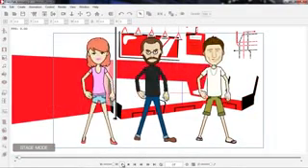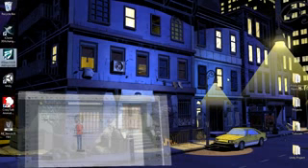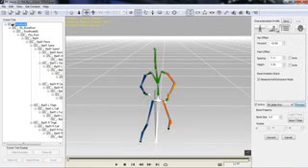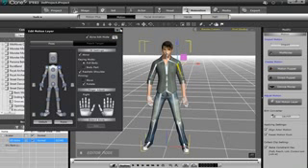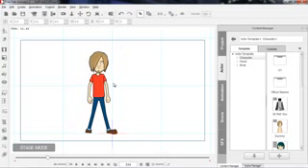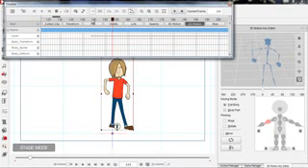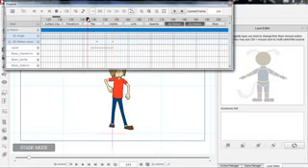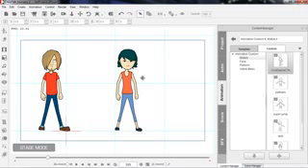HOW TO CrazyTalk Animator 2 Tutorial - Importing External 3D Motions to CrazyTalk Animator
3d animation creator
animation creator
animation creator online
animation creator software
online animation creator
crazytalk 2
crazytalk animator 2
crazytalk animator 2 crack
crazytalk animator 2 download
crazytalk animator 2 release date
crazytalk animator 2 standard